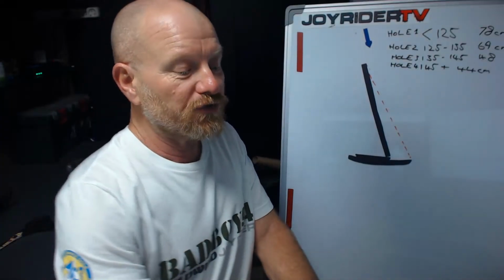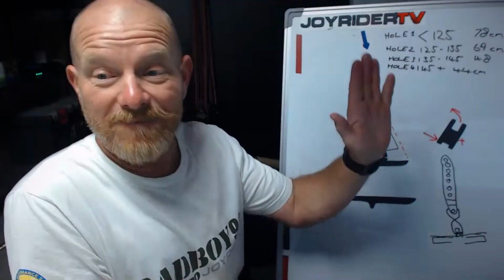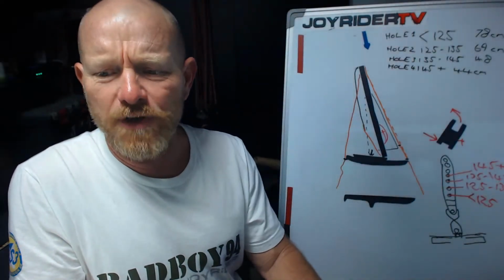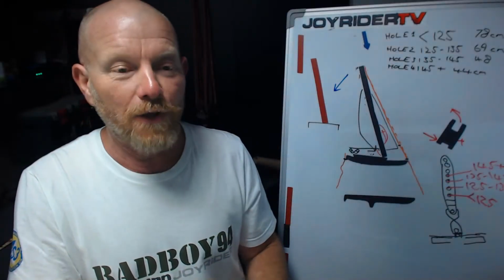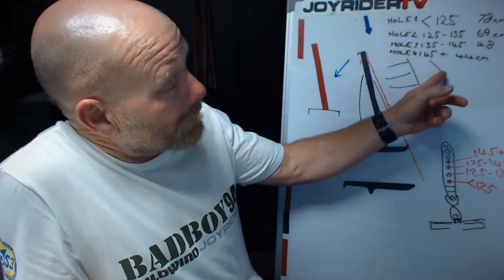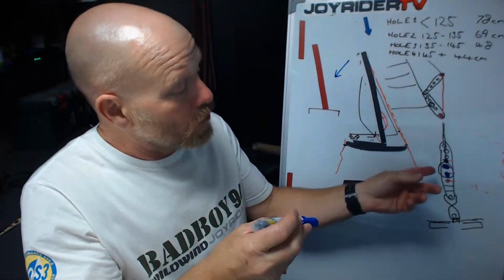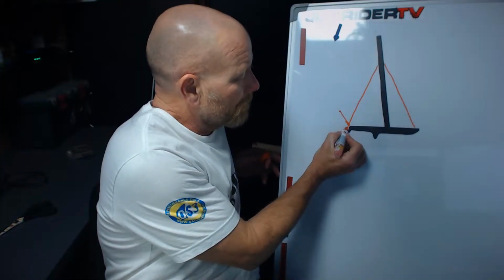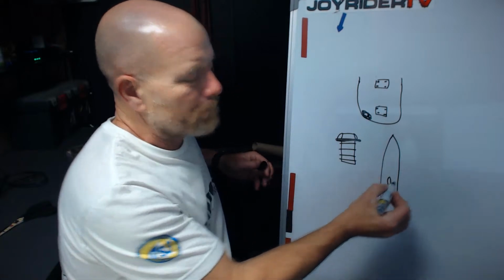Hobie 16 Mast Rake Explained: Q+A LIVE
ALL CLASSES OF BEACH CATAMARAN ARE DISCUSSED HERE - WE'LL BE TALKING ABOUT YOUR ISSUES WITH THE SAILING, BOAT HANDLING AND MAINTENANCE ISSUES THAT YOU ARE HAVING.

DO YOU HAVE PROBLEMS OR ANY QUESTIONS RELATING TO YOUR CATAMARAN OR SAILING YOUR CATAMARAN?
IF YOU DO, YOU'VE COME TO THE RIGHT PLACE. I'M HERE TO ANSWER YOUR QUESTIONS.

IF YOU'D LIKE TO PRE-LOAD A QUESTION FOR NEXT WEEK PLEASE FEEL FREE TO DROP IT OFF HERE.
THE NEXT Q+A WILL BE AT 1900 GREEK TIME ON FRIDAY

Whether you sail a Hobie, Nacra, Aclass, acat, Prindle, Hurricane, Dart, Windrush, Tornado, Unicorn, F18, F16, Topcat, GETAWAY,  Dragoon or even a Minicat, you'll find something here to help you.